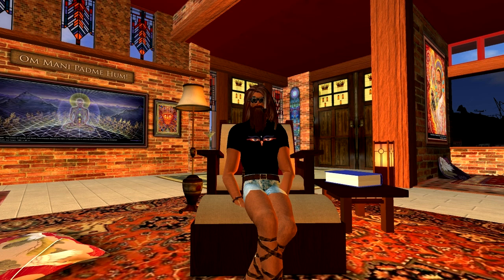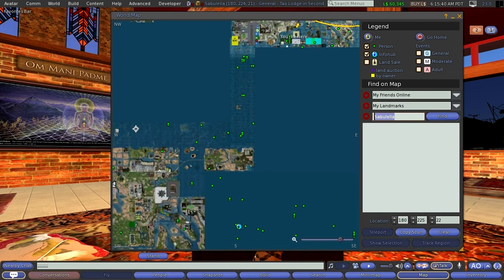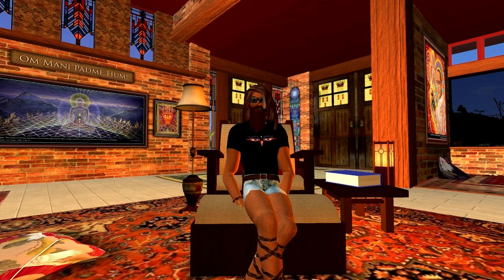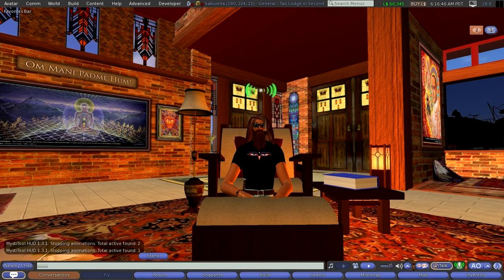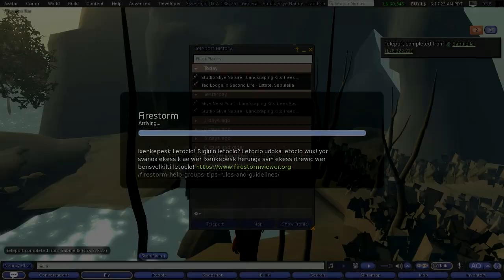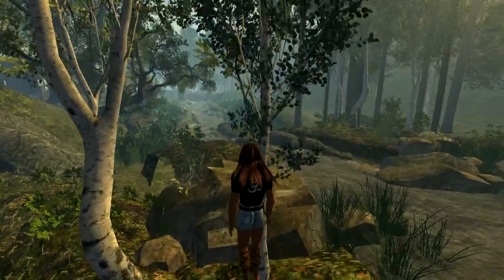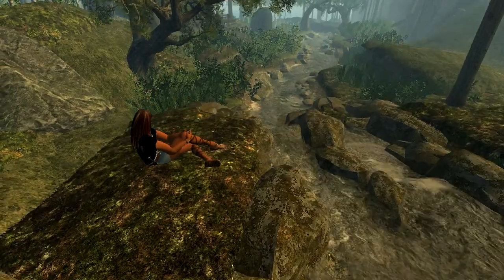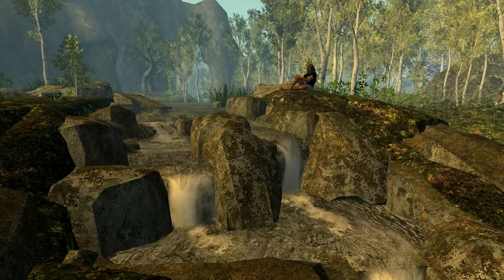Adventures in Second Life - Animated Water - 2020.04.01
An adventure to explore a newly discovered animated water texture in Second Life.  The showroom is a great place to chill, zone, meditate.